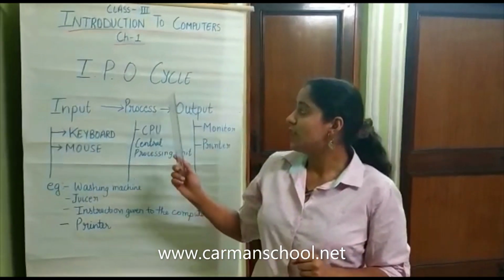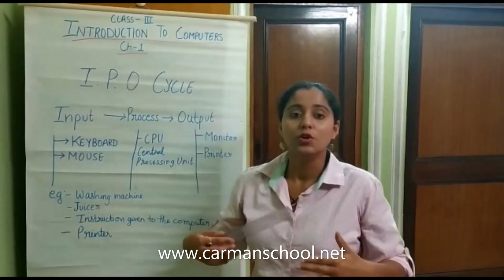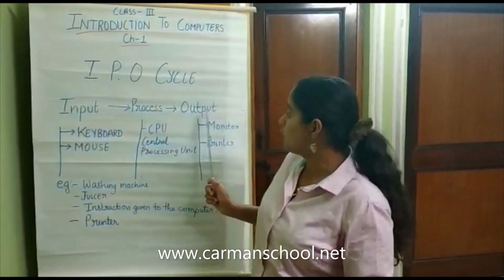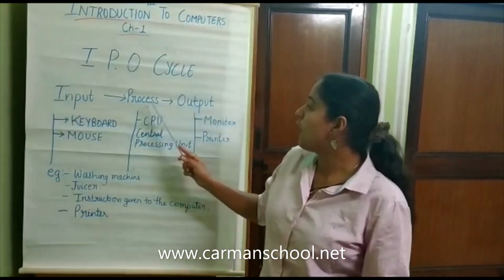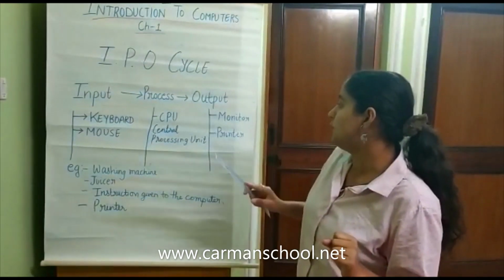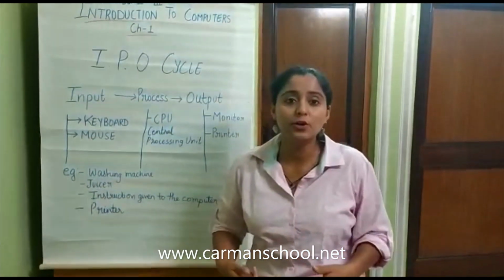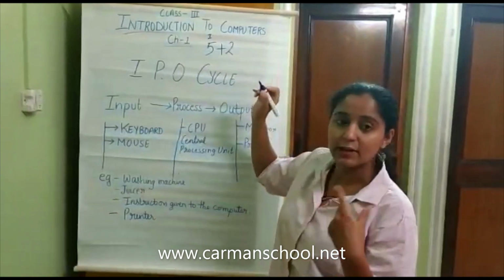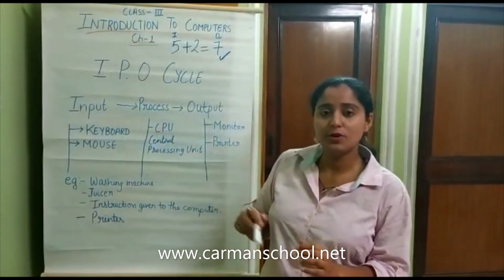CLASS 3 COMPUTER